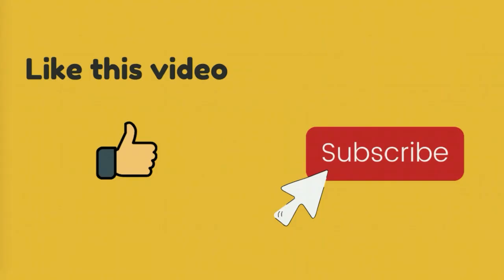Why AliExpress Images Can Kill your Sales and SEO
Are you using AliExpress default product photos? They can kill your SEO and sales. Google reads them as duplicate content [the same photos are used by 1000s of other stores.

Your customers will also love the unique images, and will perceive your store as authentic and trustworthy, which will prompt them to buy from you over the competitors.

Learn how to run an insanely profitable Shopify store. Over 200 in-depth videos by Shopify Expert will guide you from A to Z of selling online.

This video is created for you by Shopify SEO expert Rock Paper Copy. We are accredited Shopify Expert and Bigcommerce Partner.